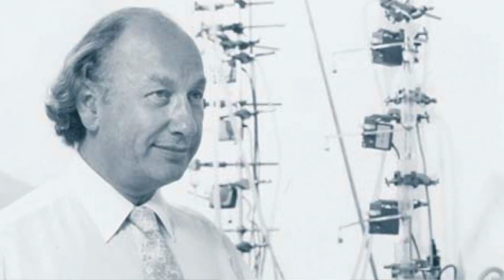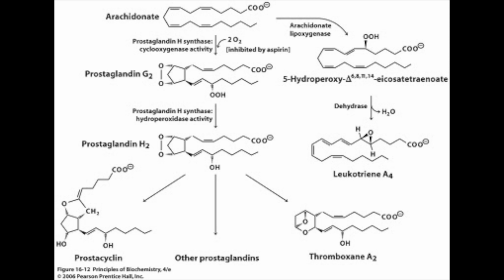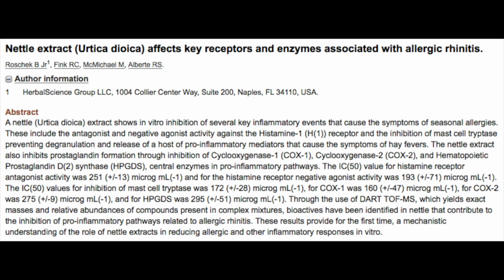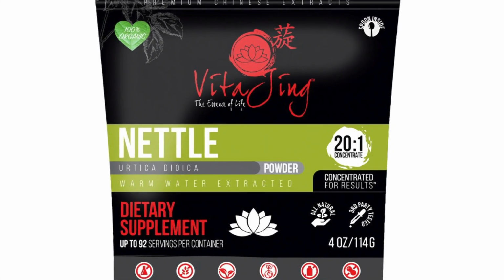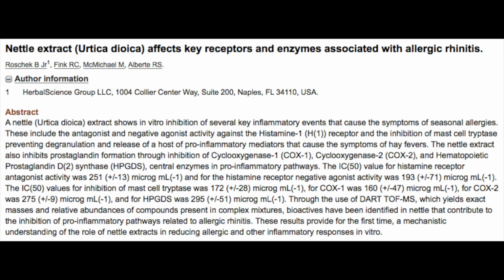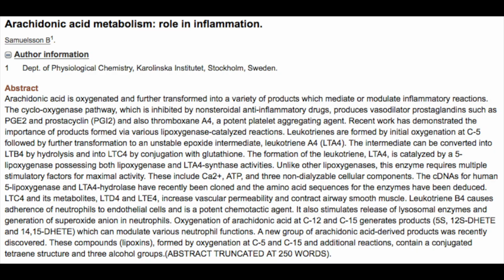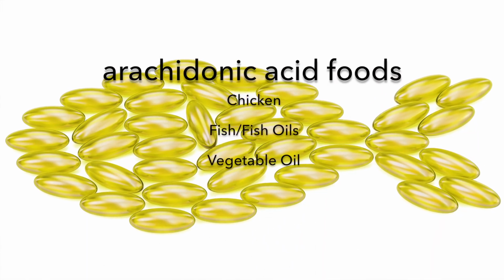Treating PAIN, FEVER & INFLAMMATION Naturally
What do inflammation, pain and fever have in common?

Prostaglandins are hormone-like fat molecules that are derived from arachidonic acid, through enzyme action. They are the driving mediators of the pathogenic inflammatory response that contributes to scalpfibrosis, hairloss, diabetes, cancer and more.

Prostaglandins were discovered as the primary driver of inflammation by John R. Vane. They are generated from the unsaturated fatty acid, arachidonicacid, by the action of cyclooxygenase enzymes. Upon discovering this, Vane also discovered that the inhibition of cyclooxygenase-1 and 2 could inhibit their formation and therefore reduce fever, pain and inflammation.

This video aims to provide a better understanding of pathological inflammation and how to prevent it naturally, in a way that also doesn't interfere the body's natural healing processes.